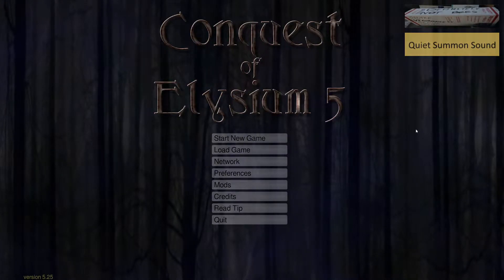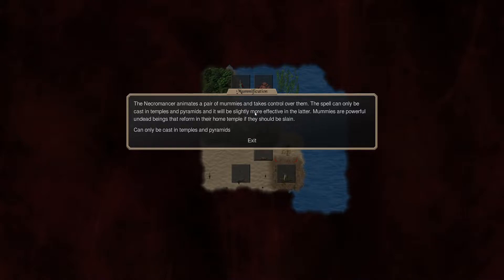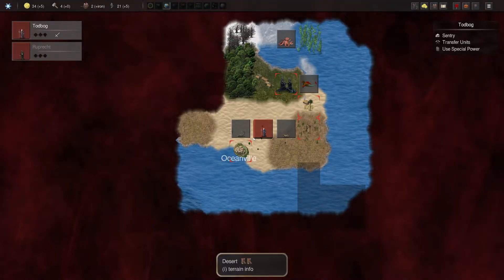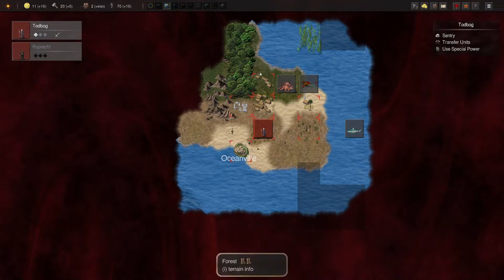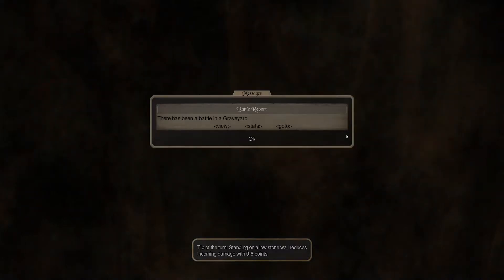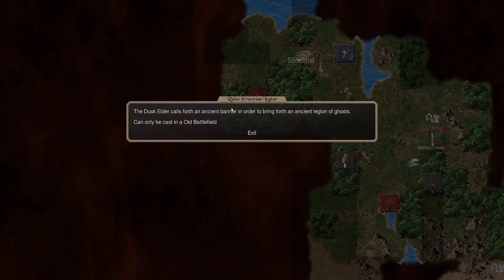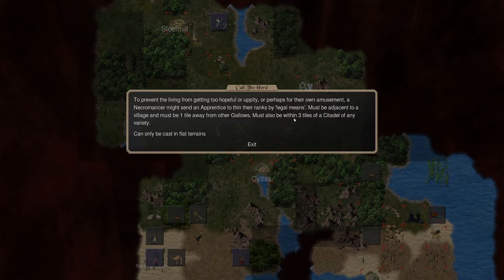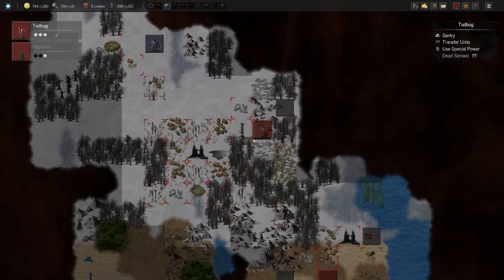Conquest of Elysium 5: Mod Series | Total Overhaul - Necromancer Part 1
In this new Let's Play of Conquest of Elysium 5, we continue with our exploration of the Total overhaul mod.  This time, we commune with the dead and bring the Necromancer back to power.  This mod has added much to the Necromancer's powers, so we will explore and see what new abilities and units we can find!

We are using 6 AI opponents and the Count difficulty.  See below for the mod link!